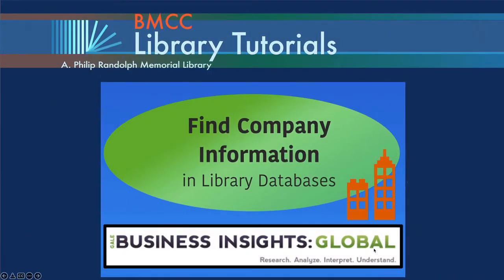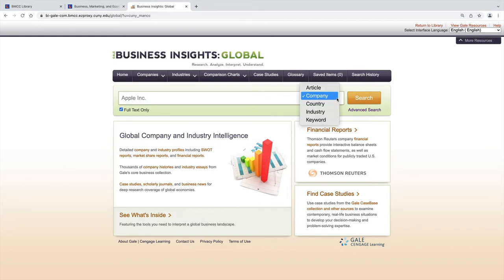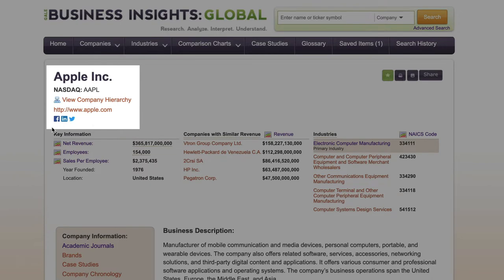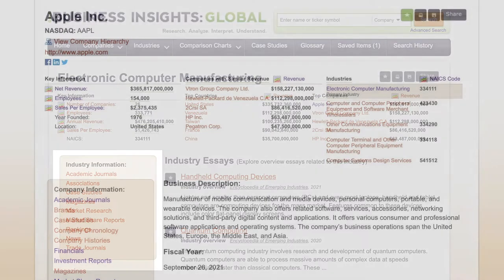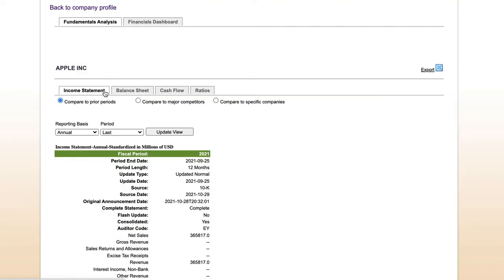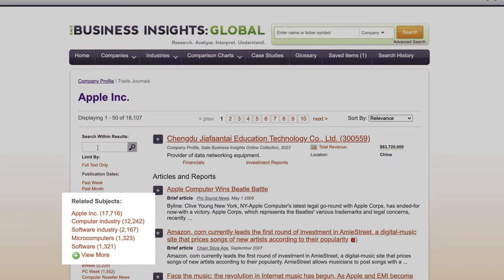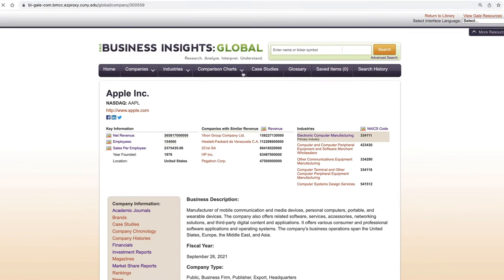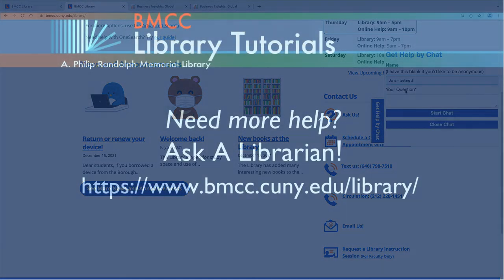Find Company Information: Business Insights: Global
Learn to search Business Insights Global for company information, including utilizing various data comparison tables, understanding a SWOT report, and finding trade journals.